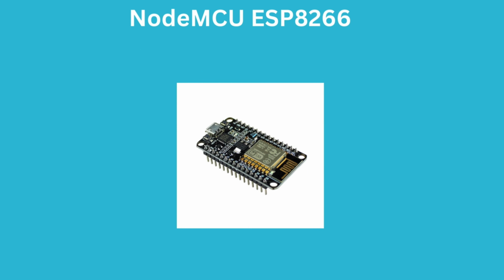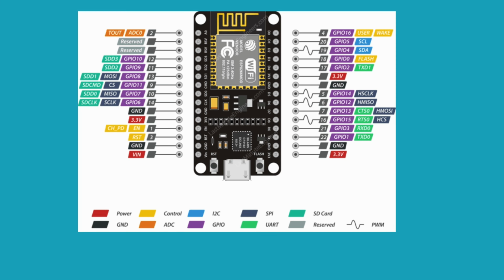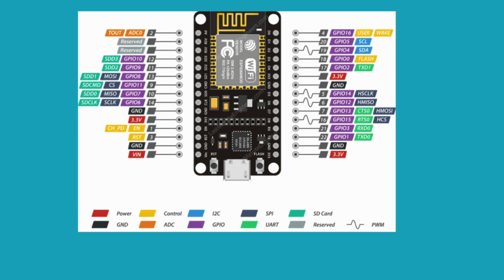NodeMCU ESP8266 Board detailed explanation of the pins and connections.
Welcome to MK CREATIONS
Sure, here is a detailed explanation of the pins and connections of the NodeMCU ESP8266 board:

Power Pins: The NodeMCU ESP8266 board can be powered through the Micro-USB port or the VIN pin. The 3.3V pin can be used to supply regulated 3.3V to the board, while the GND pin is used for ground connections.

Control Pins: The EN pin is used to enable the microcontroller, while the RST pin is used to reset it.

Analog Pin: The A0 pin is used to measure analog voltage in the range of 0-3.3V.

GPIO Pins: The NodeMCU ESP8266 board has 16 general-purpose input/output (GPIO) pins. These pins can be used for digital input/output, PWM, and other functions.

SPI Pins: The board has four pins available for SPI communication: SD1, CMD, SD0, and CLK.

UART Pins: The board has two UART interfaces: UART0 (RXD0 & TXD0) and UART1 (RXD1 & TXD1). UART1 is used to upload the firmware/program.

I2C Pins: The board has I2C functionality support, but due to the internal functionality of these pins, you have to find which pin is I2C.